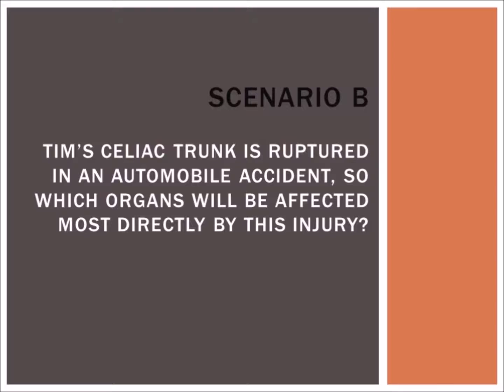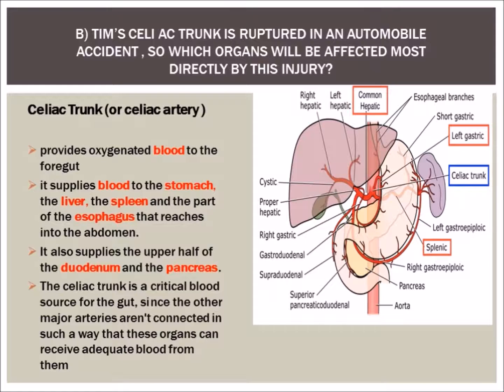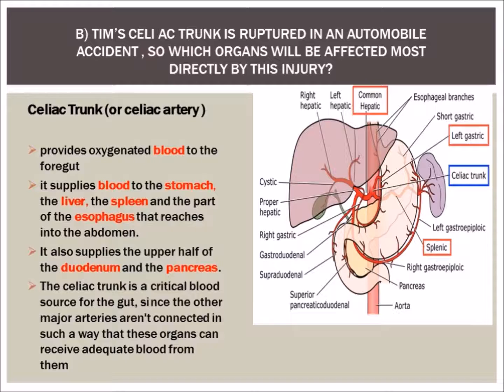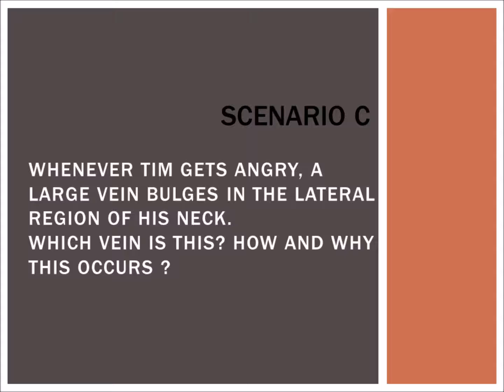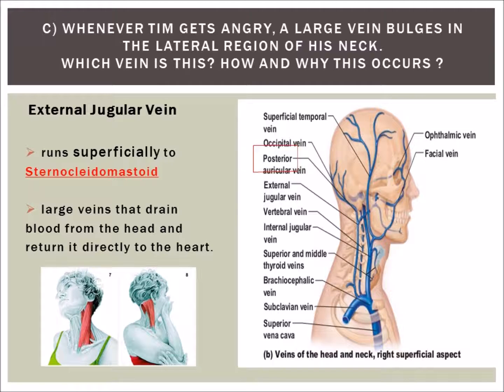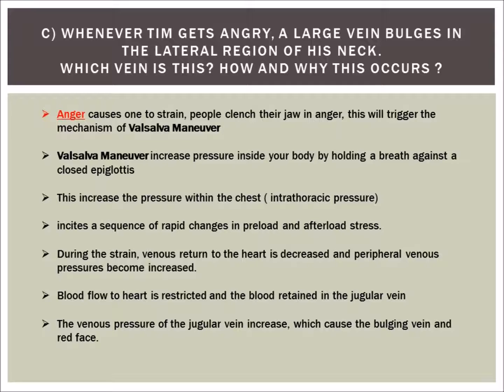Group 18 : Blood Flow